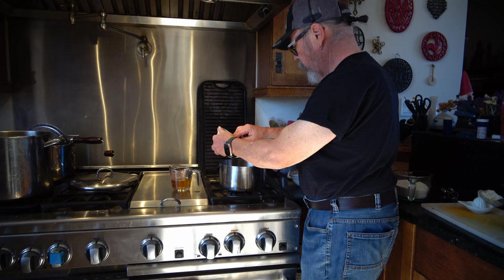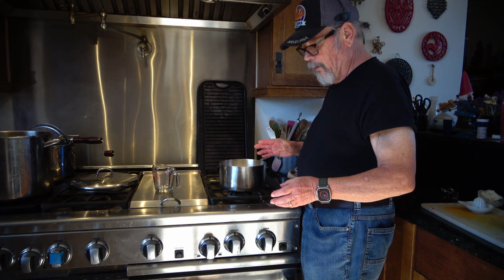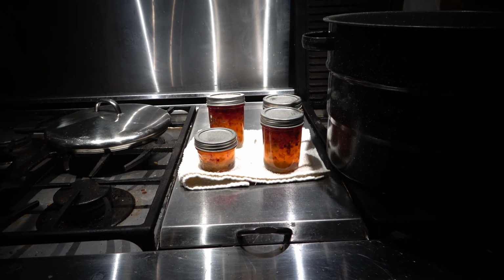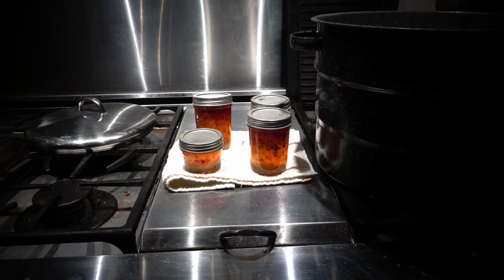How To Make Delicious, Quick, And Easy Jalapeno Jelly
Remember delicious jalapeno jelly at Mexican and Tex-Mex restarants? It's easy to make with this simple recipe: How To Make Tasty, Quick, And Easy Jalapeno Jelly

Take care.

Henry & Irene
BrainStorm Acres